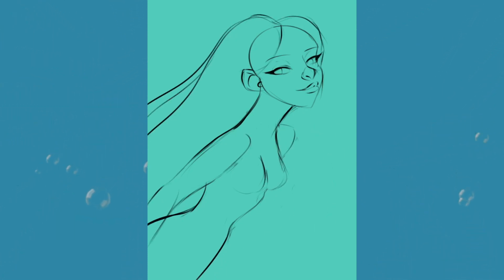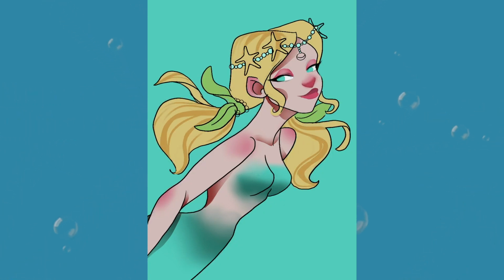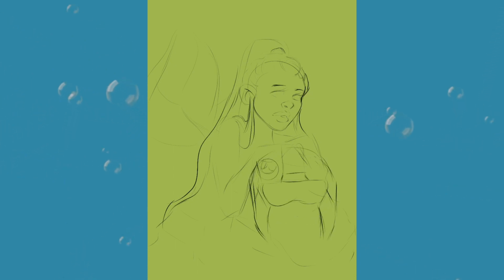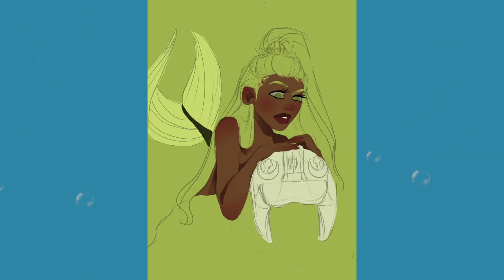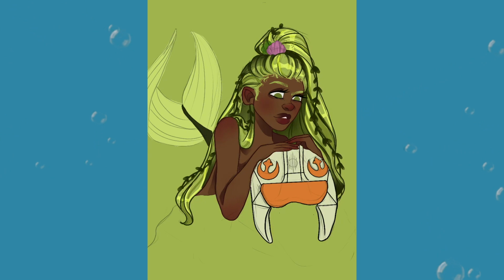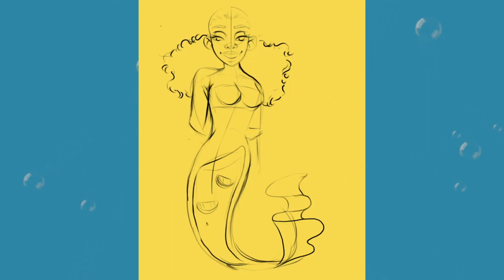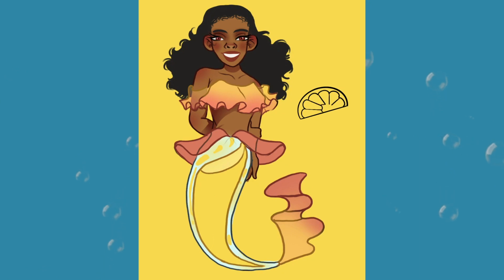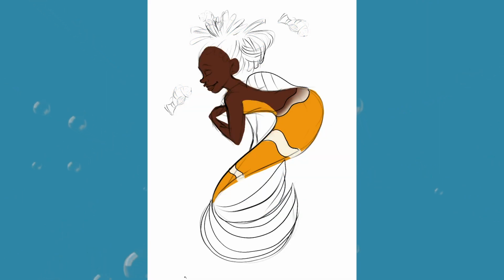Mermay 2020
I’m doing the PantoneMermay Prompt created by the artists below

FAQ

► What device do you draw with?

► What program do you use to draw?
Procreate App for iPad Pro

► What do you use to record your digital art:
iPad Pro/Phone/Screenflow

►Intro by shirashiloni from Panzoid.com